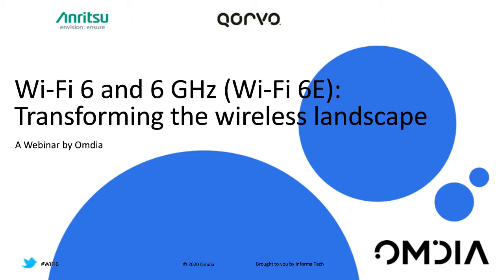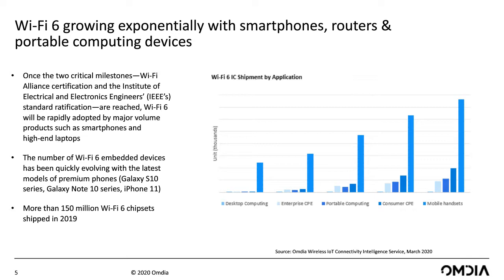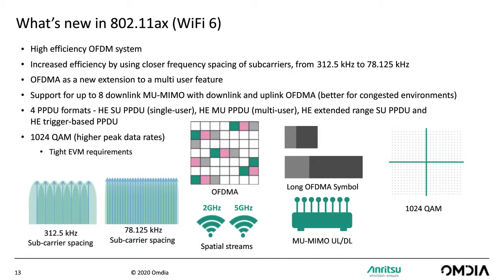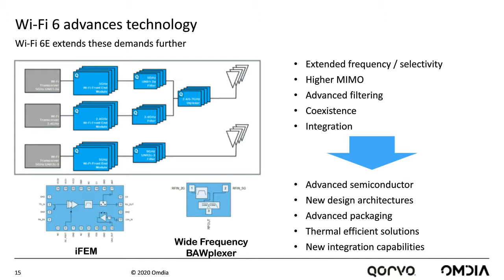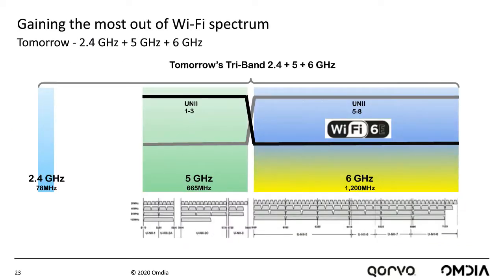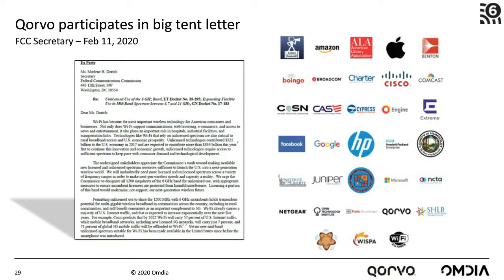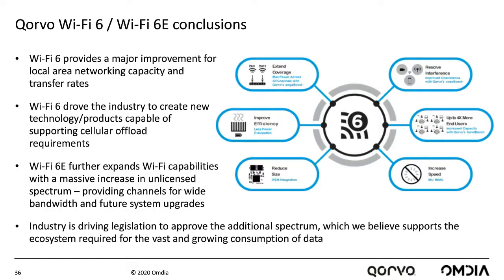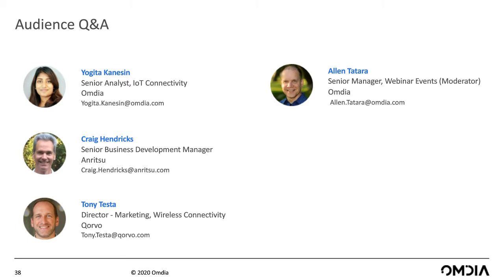Wi Fi 6 and 6 GHz Wi Fi 6E Transforming the Wireless Landscape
Wi-Fi 6 및 6GHz: 무선 환경의 변화
Wi-Fi 6 and 6 GHz: Transforming the Wireless Landscape